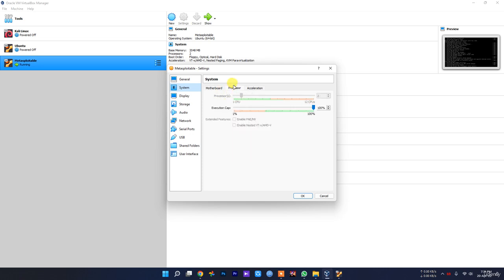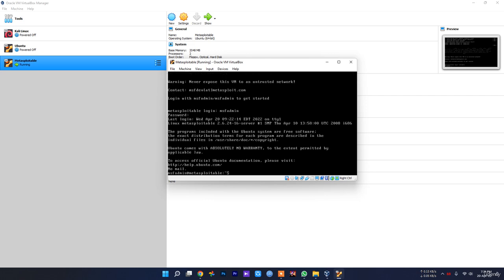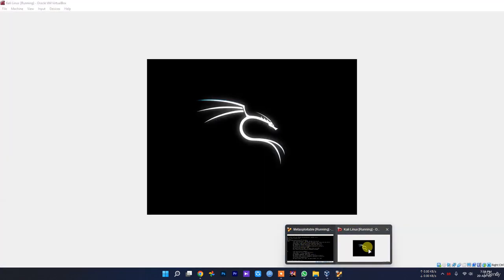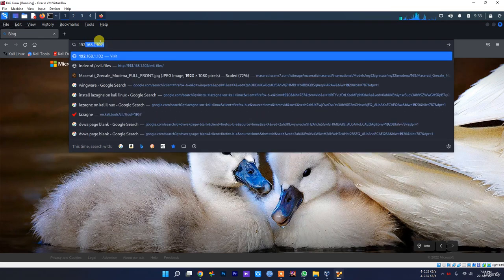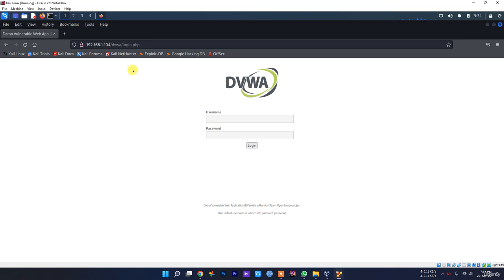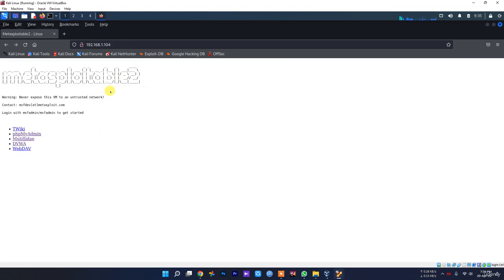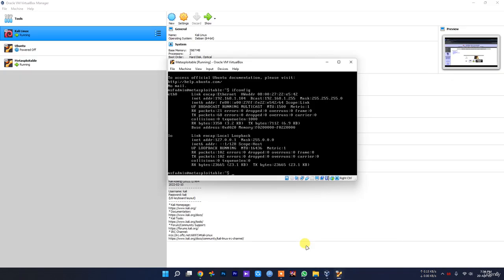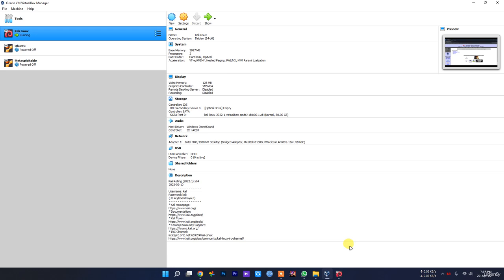How to configure metasploitable in VMware